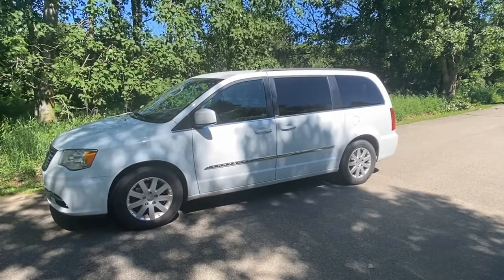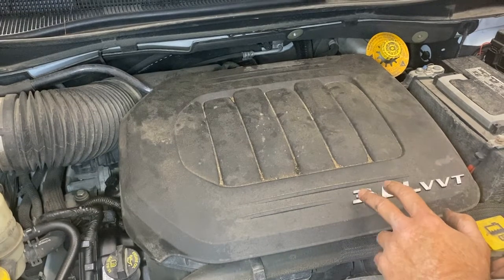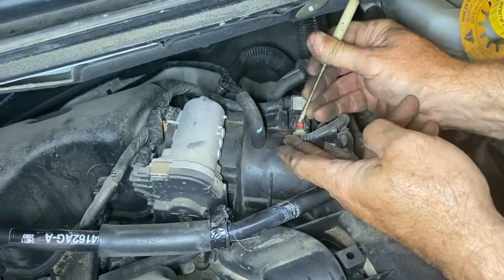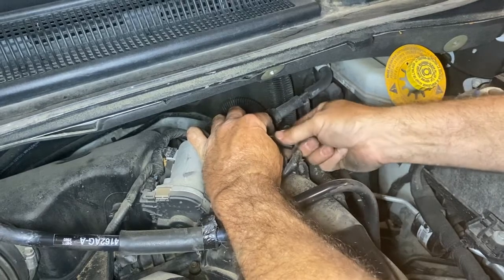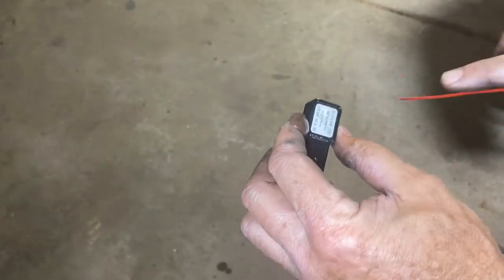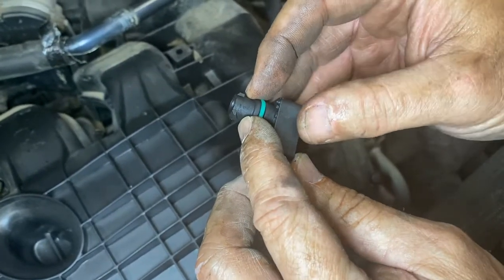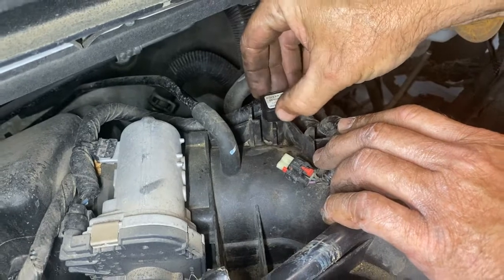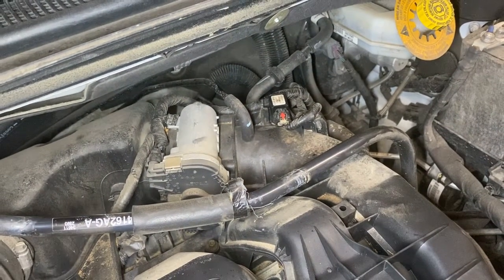How to Replace MAP Sensor Chrysler Town & Country (5th Generation)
This video goes over how to replace a MAP Sensor on a 2014 Chrysler Town & Country with a 3.6 motor. This would be the same process for any (Fifth Generation) 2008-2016 Chrysler Town & Country with a 3.6. The car's ECM uses a Manifold Absolute Pressure [MAP] sensor to measure vacuum levels in the intake manifold, which indicates engine load. It uses this to calculate correct engine spark advance and fuel injector pulse for best performance. The map sensor converts vacuum/manifold pressure to the ECM computer so it can control the engine load that it is under. If the map sensor fails, it can cause issues with the fuel system and vehicle performance. If an ECM can’t accurately detect engine load, it will affect the air fuel ratio becoming rich [too much fuel] or lean [too little fuel], affecting the vehicles overall driving ability. It compensates for weather, altitude or your various driving conditions. Signs of a bad MAP would be a check engine light, poor idle, hard starting, misfiring, a change in fuel consumption or lack of engine performance.

Parts:

Electrical Cleaner
MAP Sensor